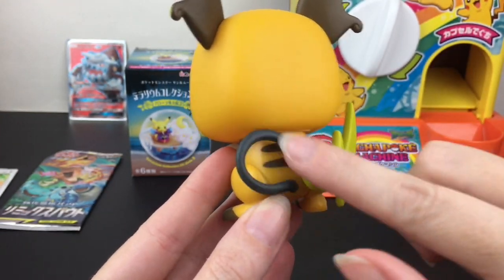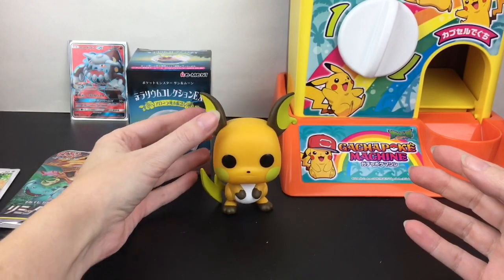Pokemon Raichu Funko Pop Rement Terrarium Blind Box Gachapon Japanese Booster Card Pack Opening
Today I'm opening a variety of Pokemon collectibles and blind bags.